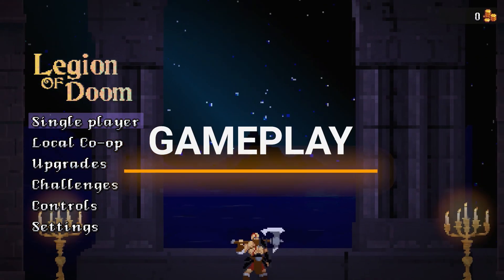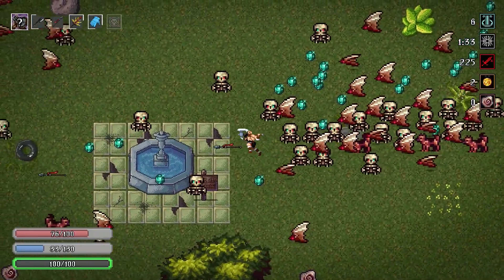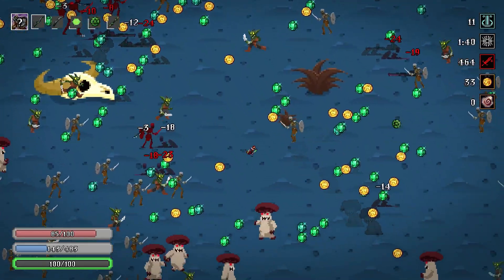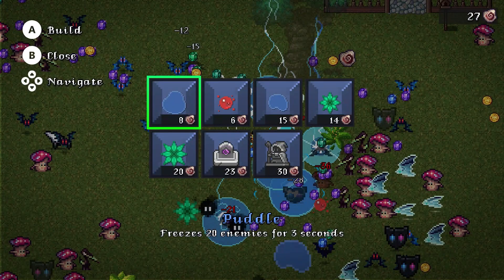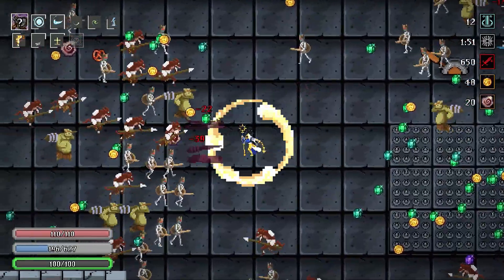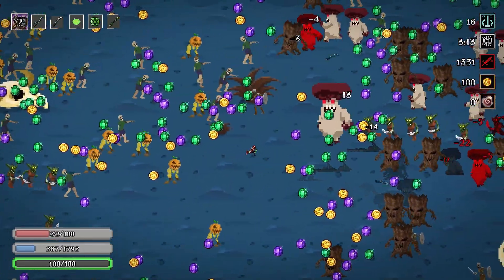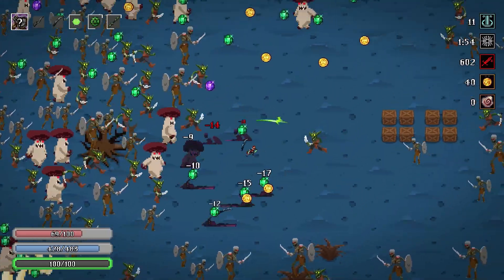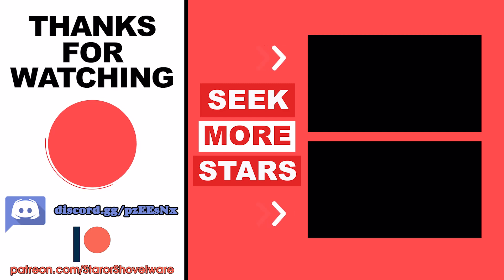A Vampire Survivors Alternative? | Legion of Doom (Nintendo Switch) Review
In this Nintendo Switch indie game review we are taking an in depth look at the mechanics and gameplay Legion of Doom on the Nintendo Switch. A reverse bullet-hell roguelike which aims to mimic the addictive gameplay loop of Vampire Survivors, providing an alternative to that smash hit and putting new an interesting spin on its formula, adding its own unique mechanics to the mix.

Buy the game digitally

Legion of Doom Playstation - Link Unavailable
Legion of Doom - Link Unavailable